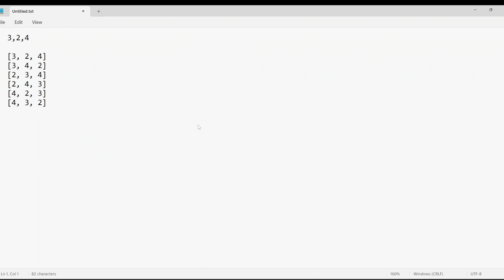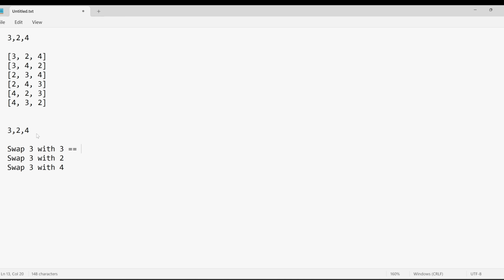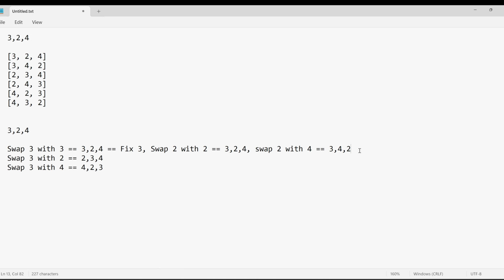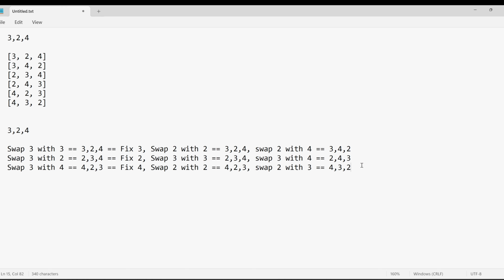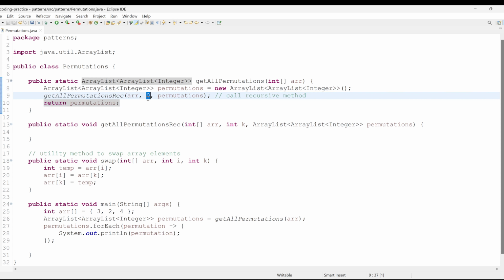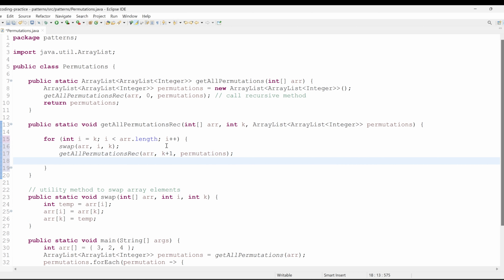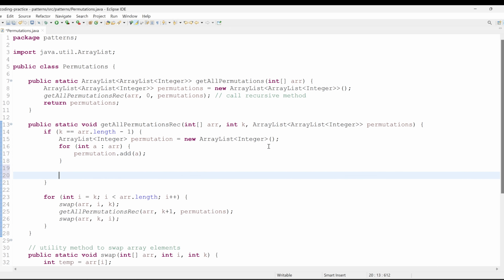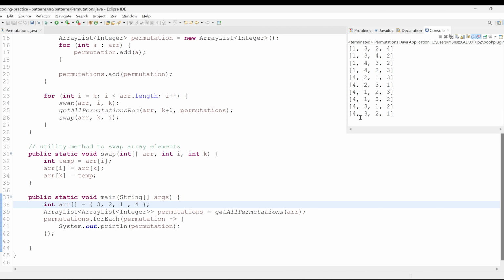All Possible Permutations | Coding Patterns | Java | Arrays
This video explains java code to find all possible permutations of given integer array.